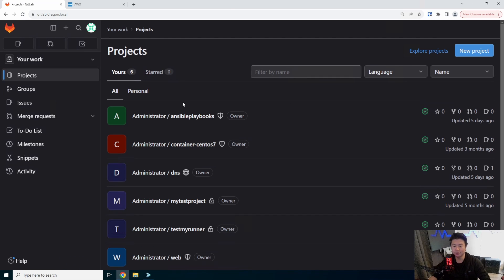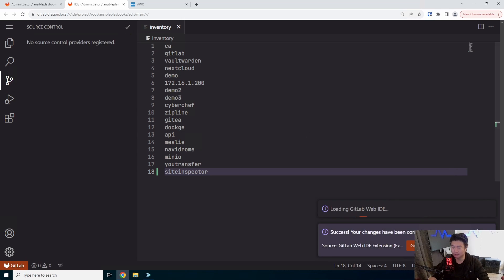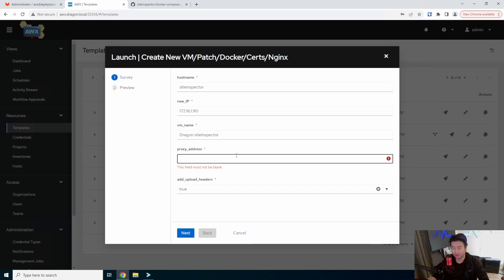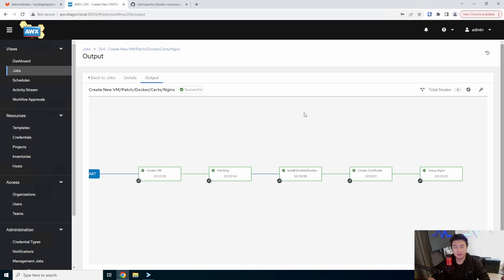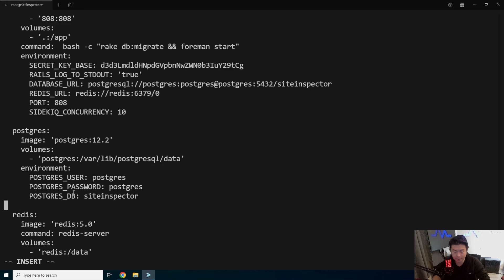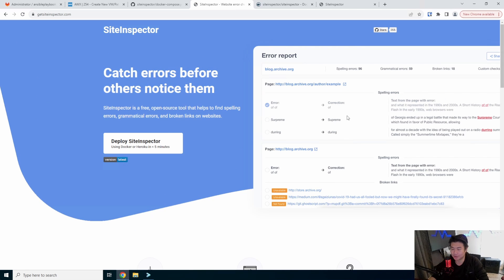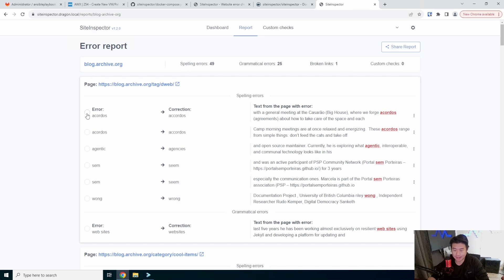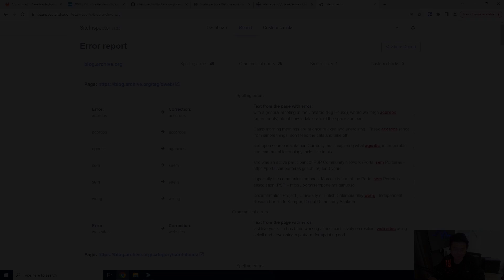Homelab Series - Review your site with Self Hosted SiteInspector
Welcome to my Homelab Series! Here we will go through setting up SiteInspector server!